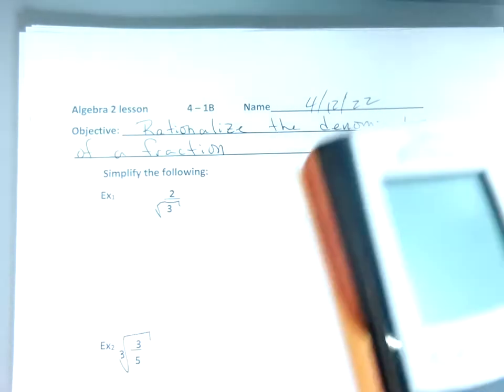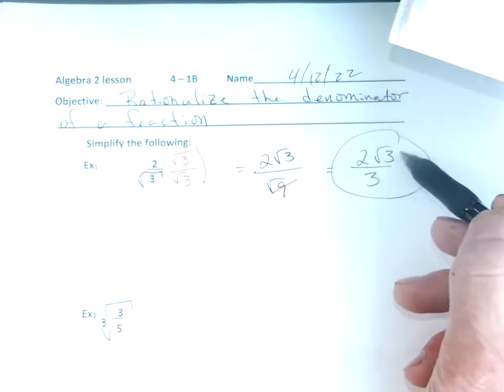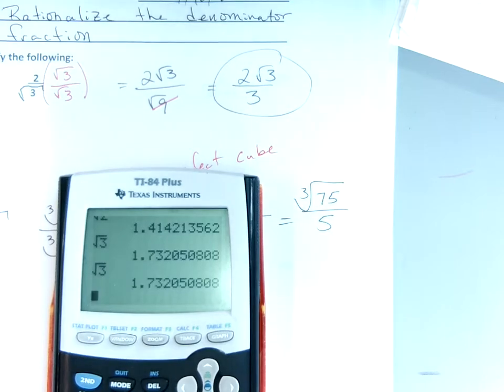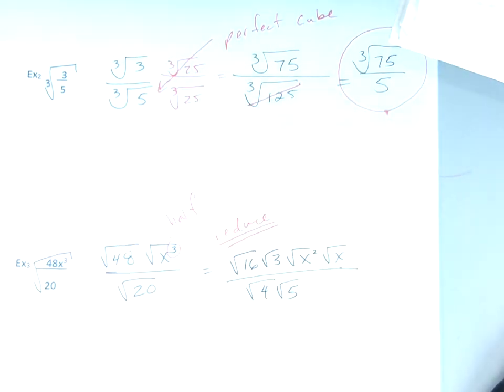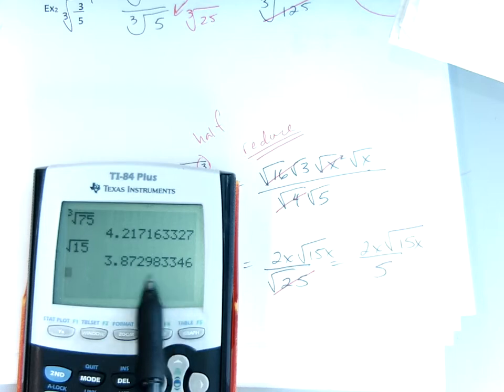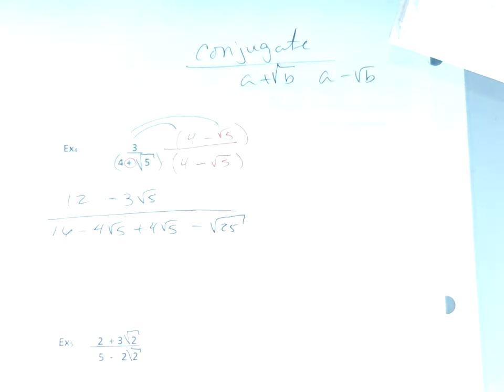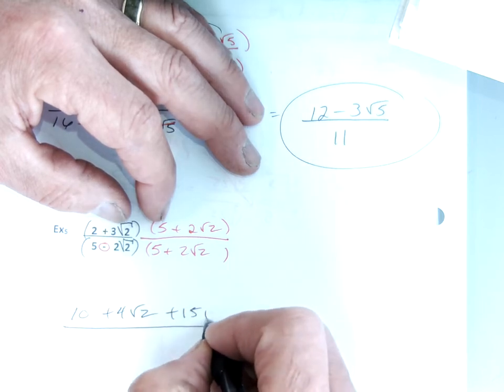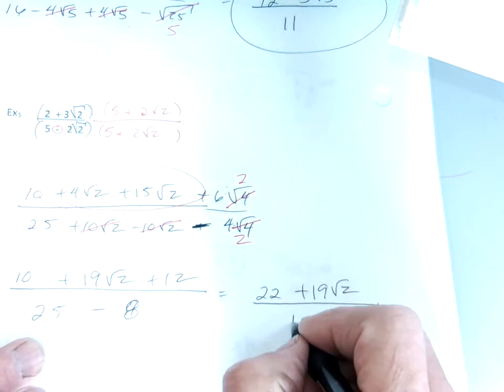Alg 2 4 1b